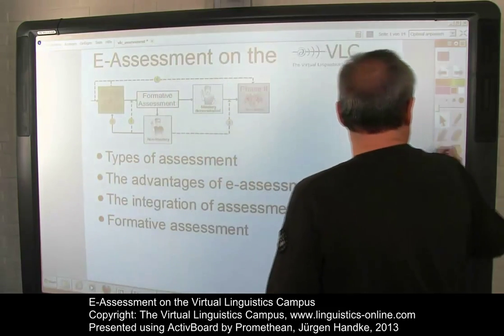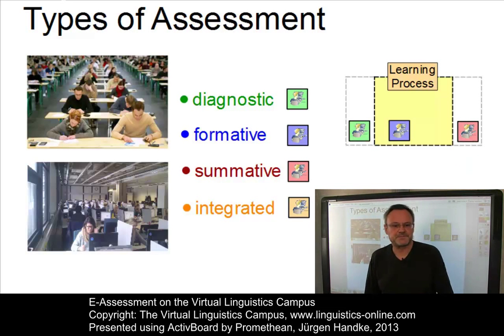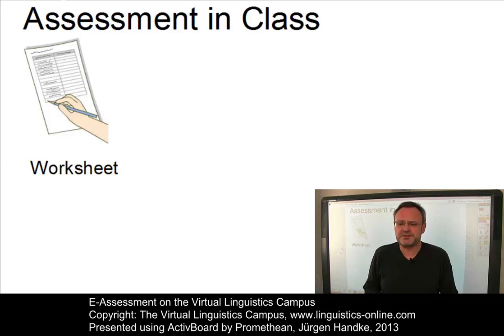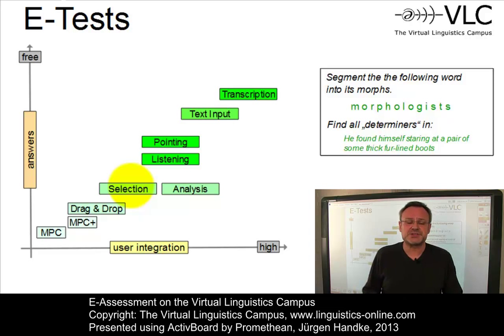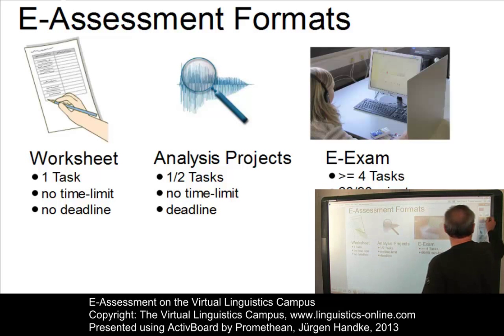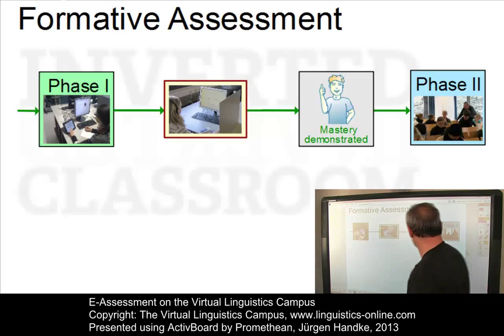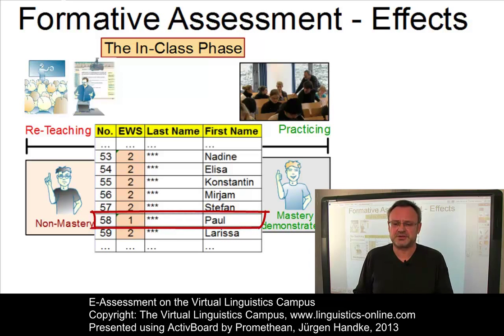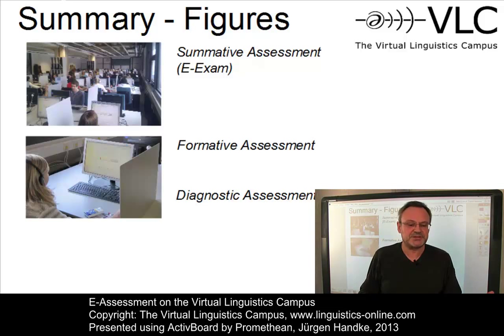E-Education - E-Assessment on the Virtual Linguistics Campus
Modern teaching and learning scenarios involve assessment in many ways: prior, during or after the learning process. This E-Lecture discusses the types and formats of E-Assessment used on the VLC and examines the special role of formative assessment within the Inverted Classroom Mastery Model.